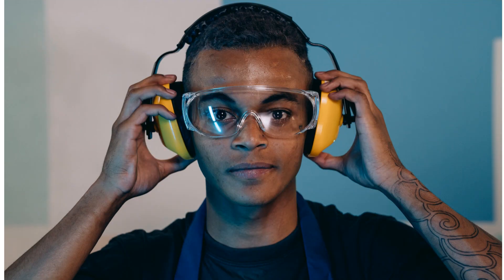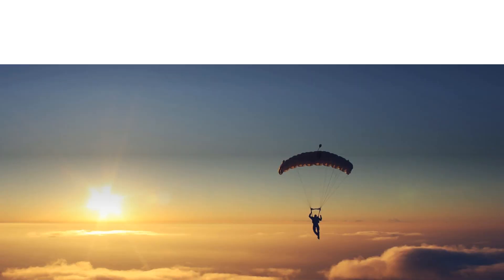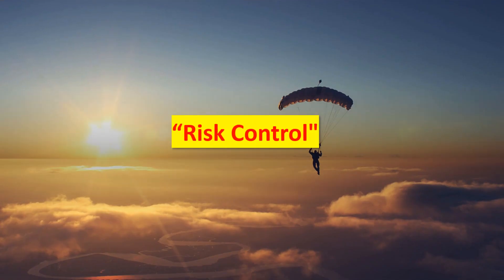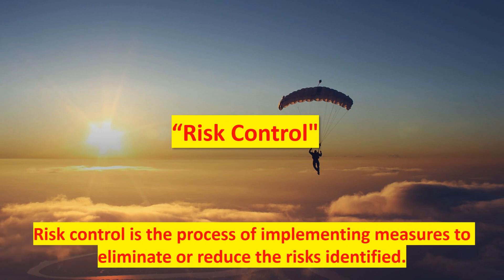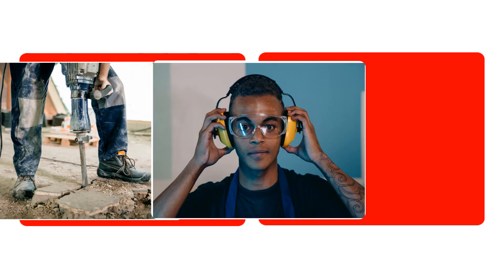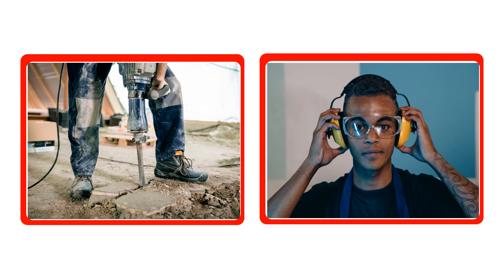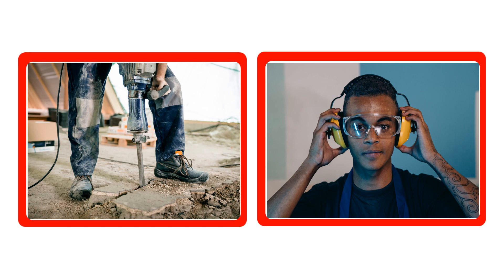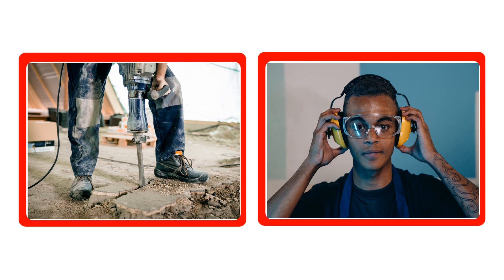Hazard Identification and Risk Assessment (HIRA)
Hazard Identification and Risk Assessment (HIRA) is a critical process for identifying potential hazards and evaluating the risks associated with them. In this video, we will learn about the steps involved in HIRA and how it can be used to reduce risk and prevent accident at the workplace.